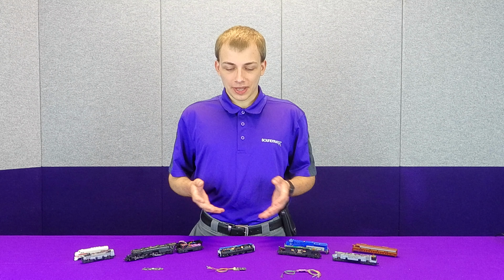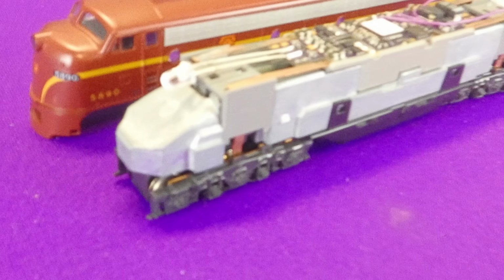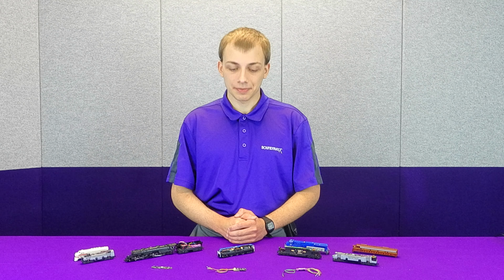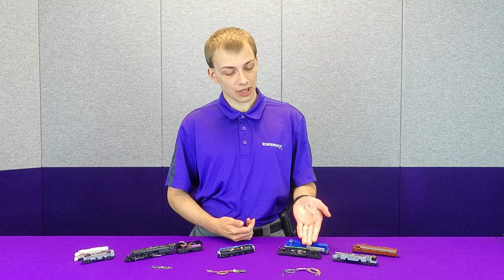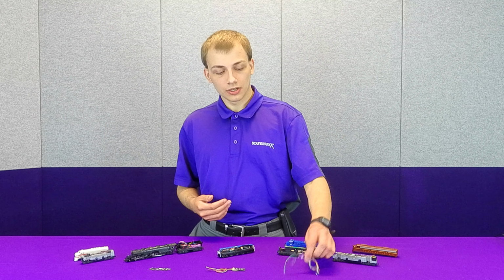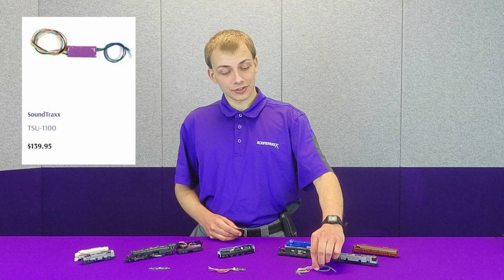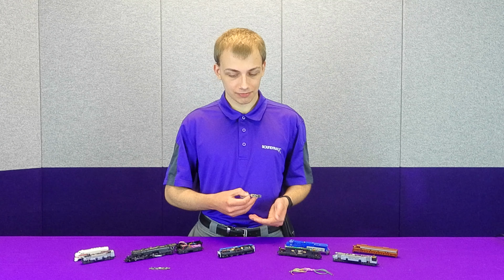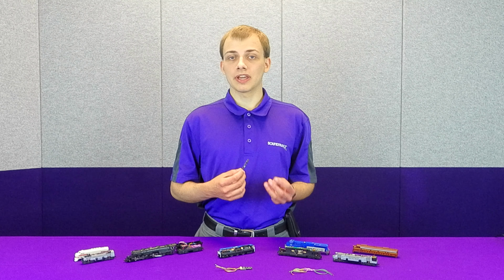Tsunami2 N Scale Decoders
We have a variety of decoders that you can use in your N Scale locomotives to access our top-of-the-line Tsunami2 features. In this video, Norman talks about each of them and what applications they are each best for. Watch now to learn more.